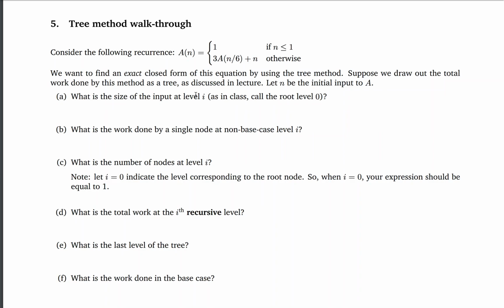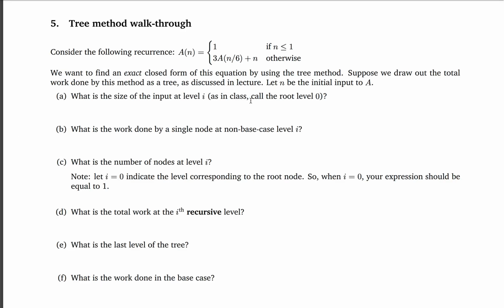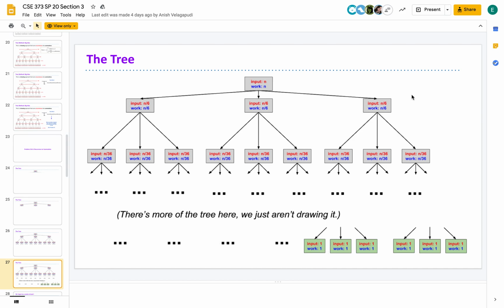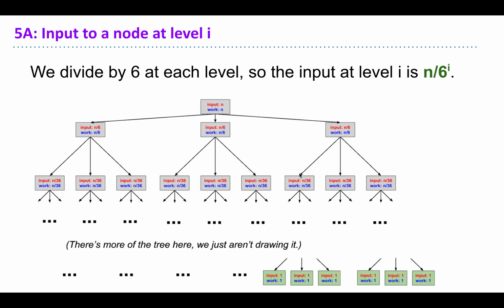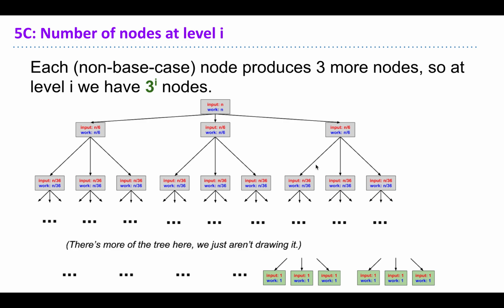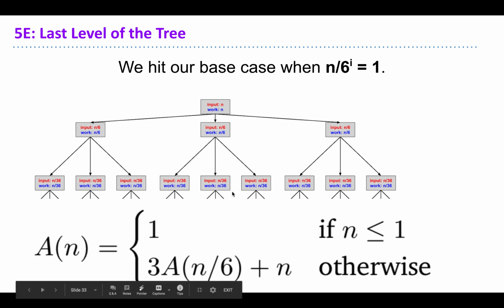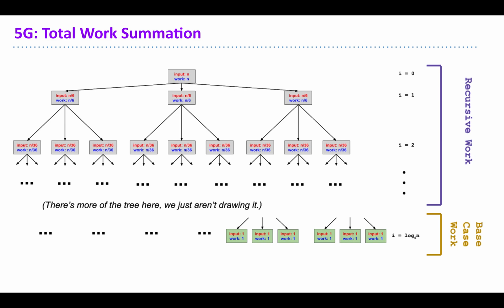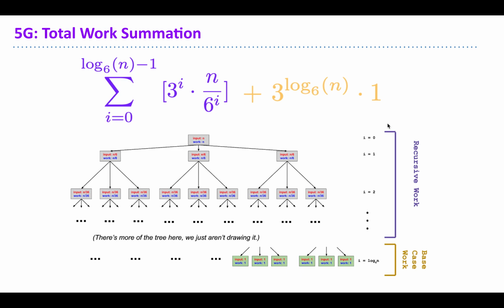[373 SP21] S3 → Q5: Tree Method